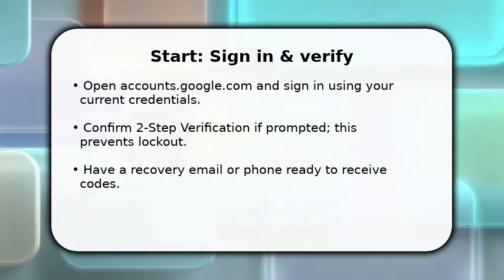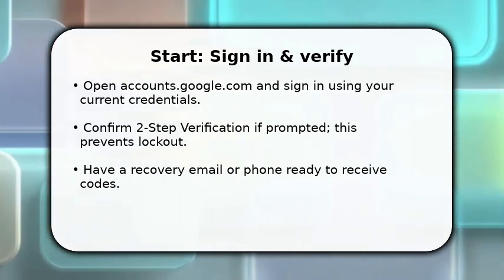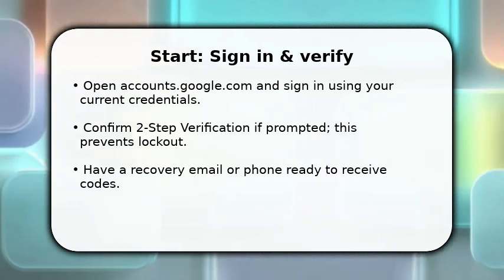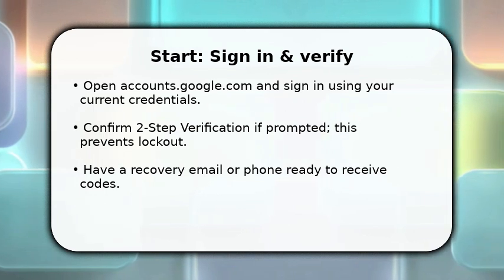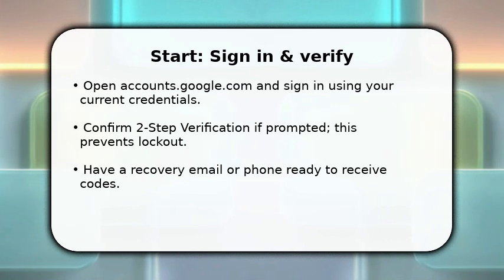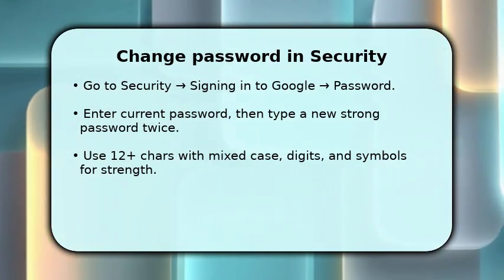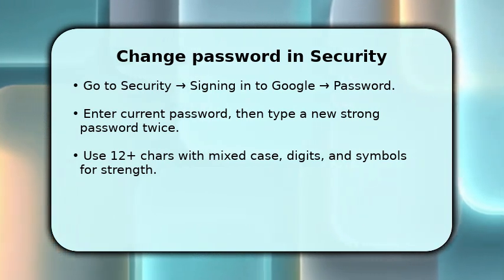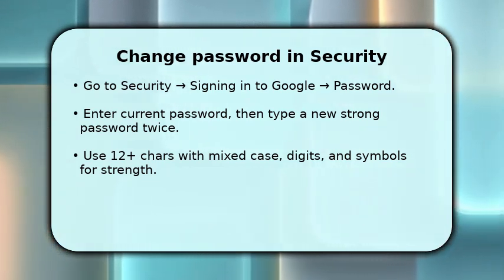How to Change Password Google - Step by Step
Learn the essential steps to change your Google password securely. This video guide provides a clear, step-bythy process for updating login credentials on various devices and platforms.